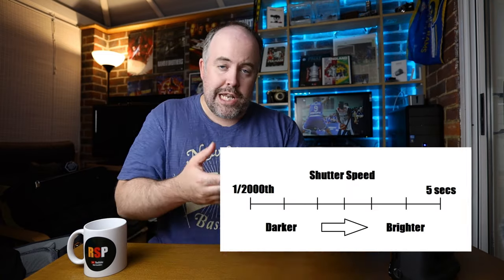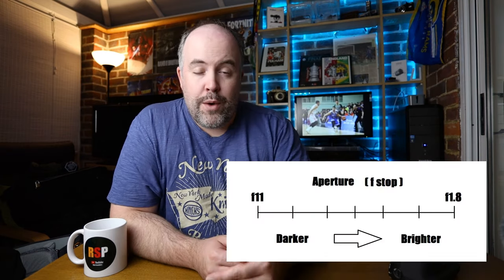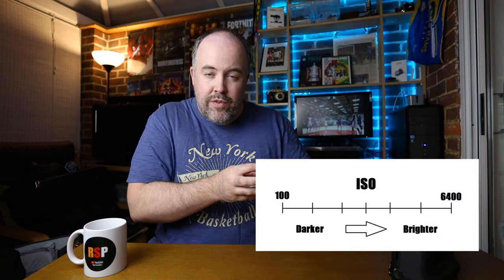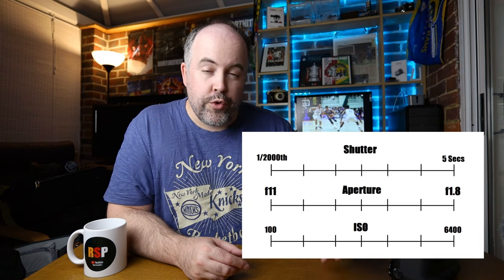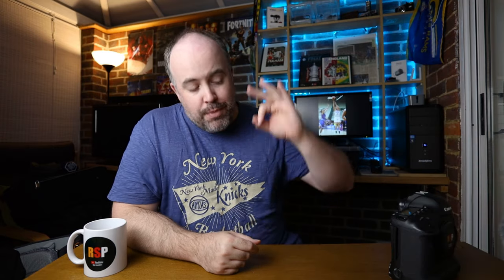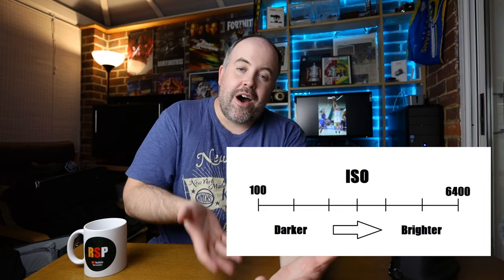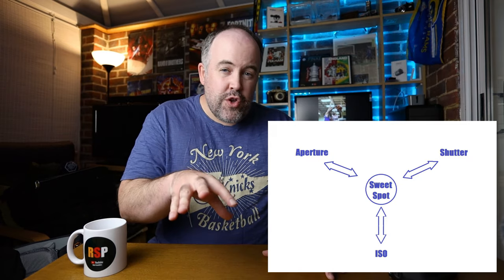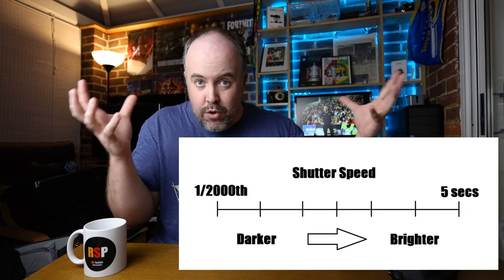Learn Manual Photography in 5 minutes. Photography Basics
Learn the basics of shutter speed, aperture and iso to get the right exposure in manual photography mode.